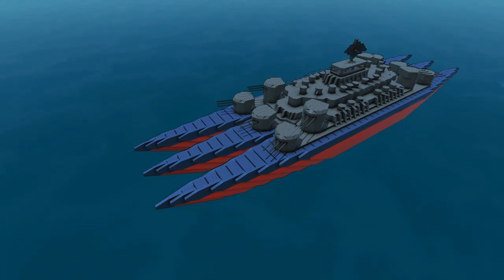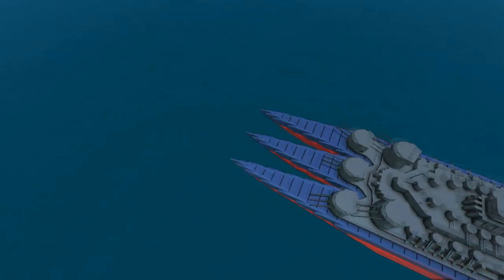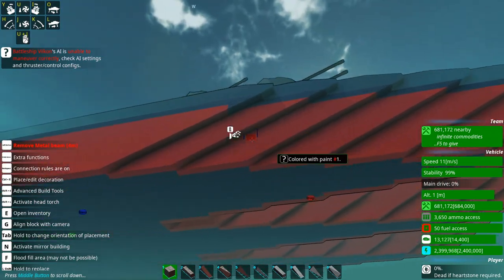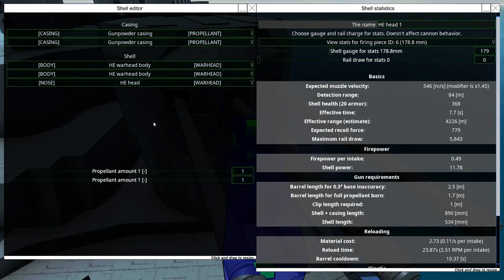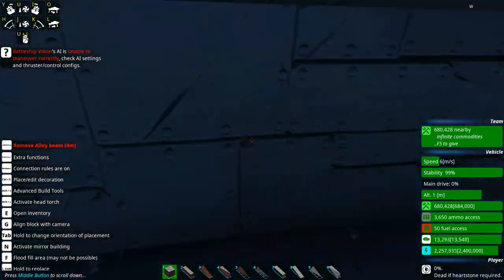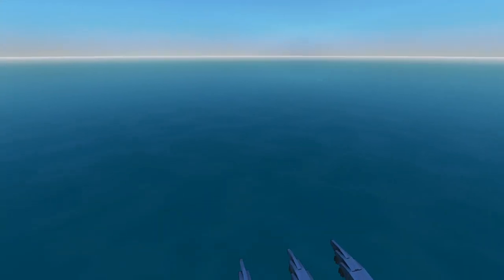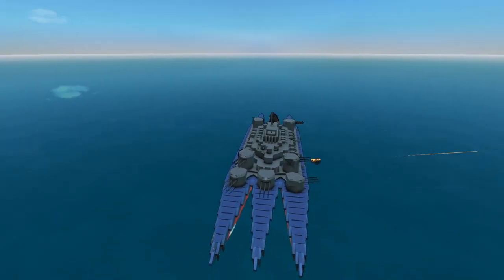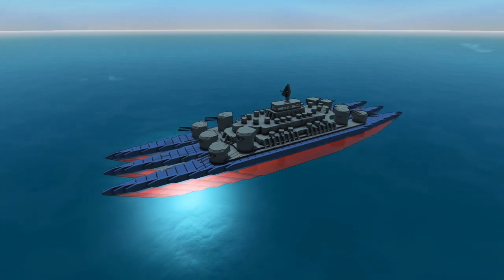Nostalgic Triple Hulled Canoe! 🛶🛶🛶 Battleship Vilkon - From the Depths, Weird and Wonderful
Cheers, Zufuja!

Other music used:
Midnight North - This is a Jazz Space
Quincas Moreira - Miles Beyond
Quincas Moreira - Paradox
The Mini Vandals - Like Lee